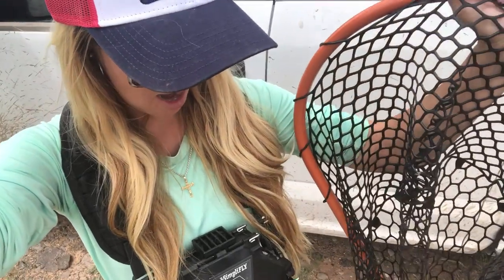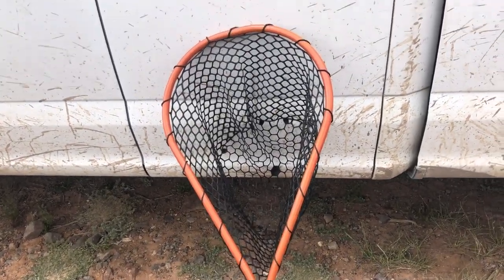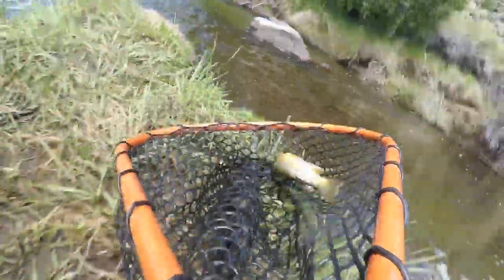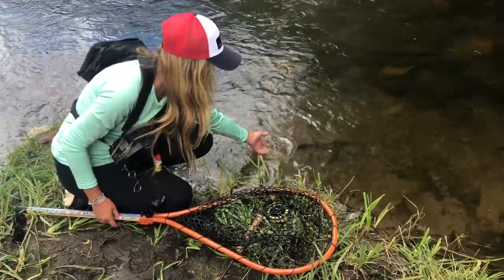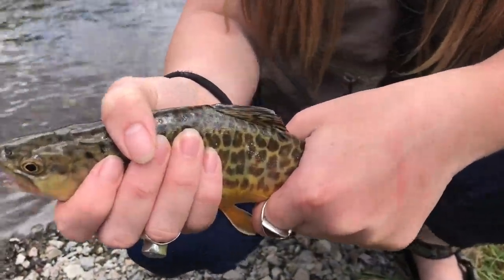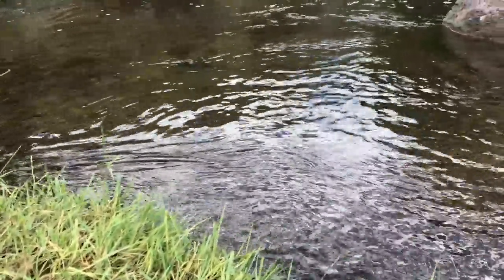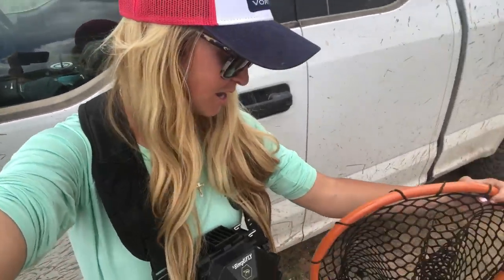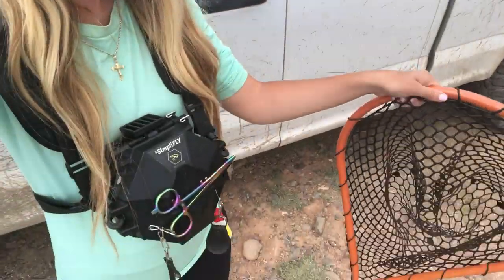Guiding My Friend From NJ On Her 1st Fish On The Fly!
Nets are AMAZING and MADE IN THE USA!

To shop my favorite fly fishing apparel, apparel By home run (veteran owned) use discount BRIDGET